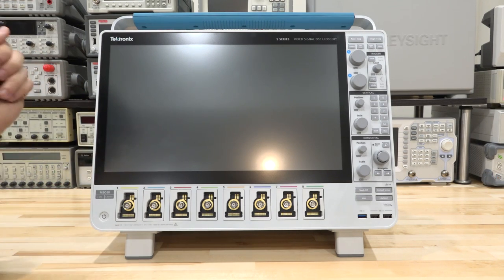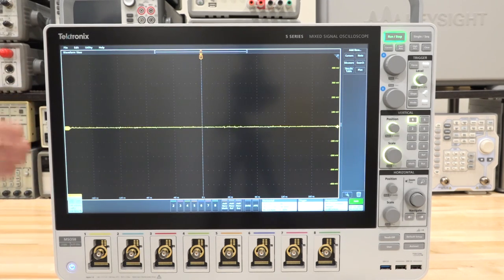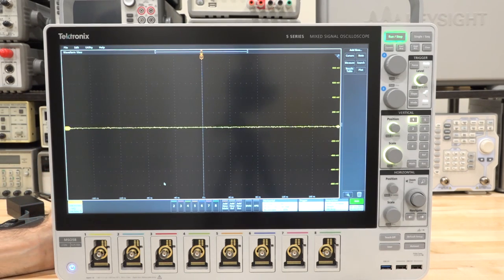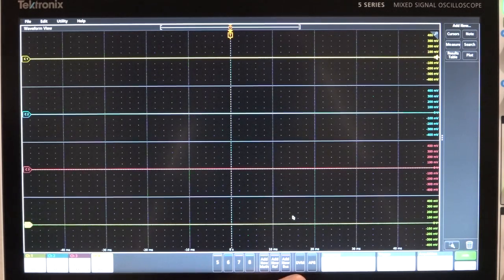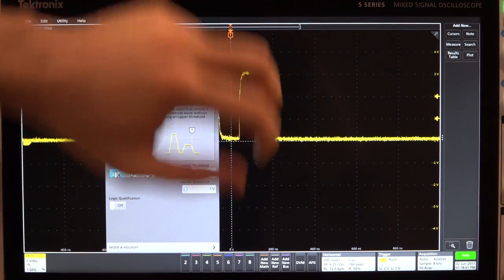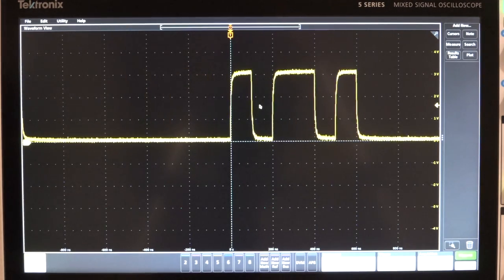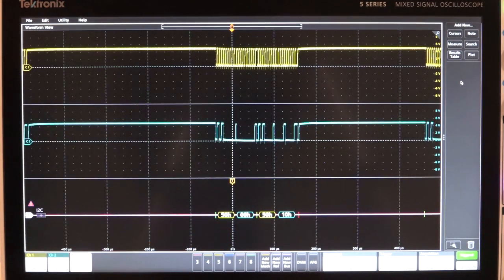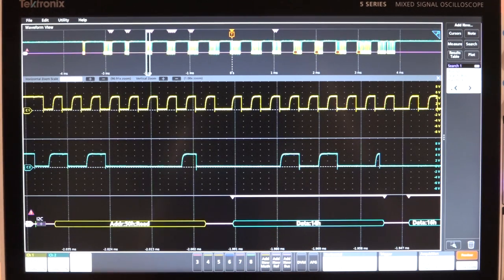TSP #102 - Overview of the Tektronix 5-Series 8-Channel 6.25GS/s 2GHz Mixed-Signal Oscilloscope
In this short episode Shahriar demonstrates an overview of the new Tektronix MSO58 8-Channel 6.25GS/s 2GHz Mixed-Signal Oscilloscope with up to 64-Bits of digital channels. The scope features independent ADC, data acquisition and memory per channel as well as FlexChannel architecture which allows each channel to act as either a 2GHz analog channel or an 8-Bit digital channel. The scope also features a brand new GUI interface on an HD 15.6″ display with significant performance enhancement and touch interface optimizations. A full review of the instrument will be provided in the future.